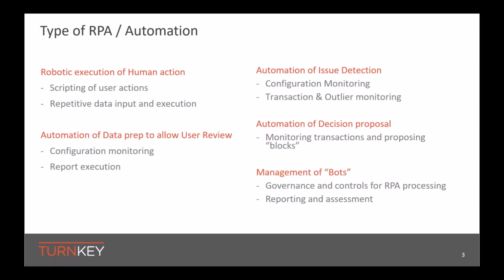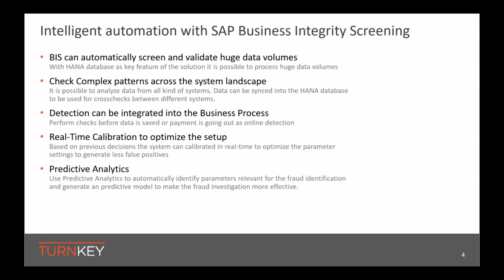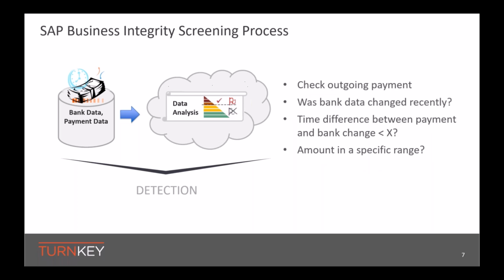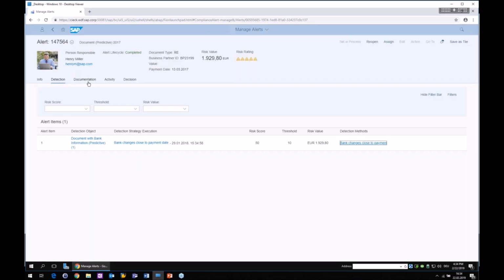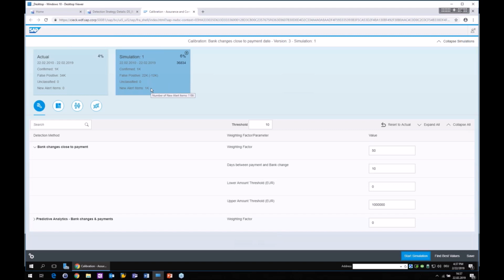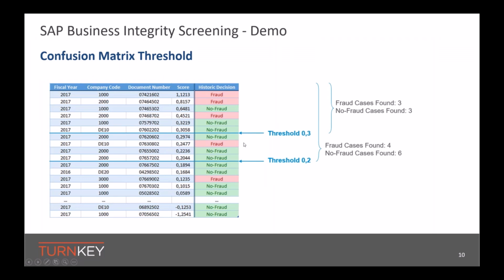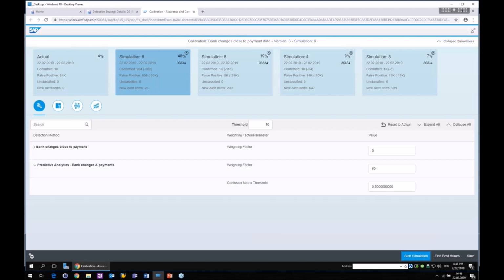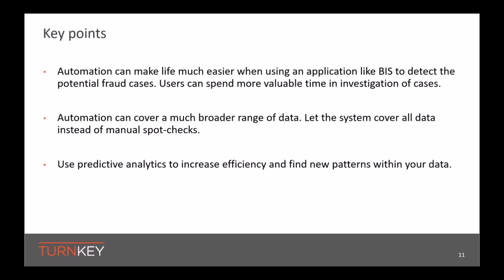RPA for Security and Controls | Turnkey Consulting Webinar